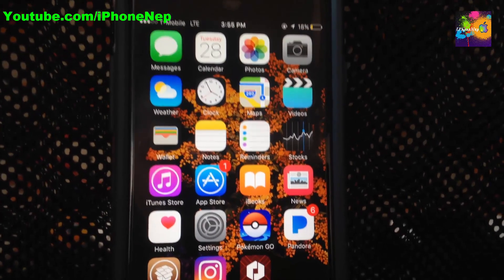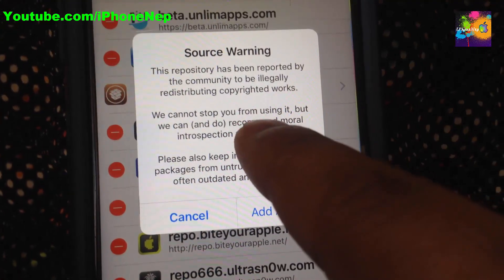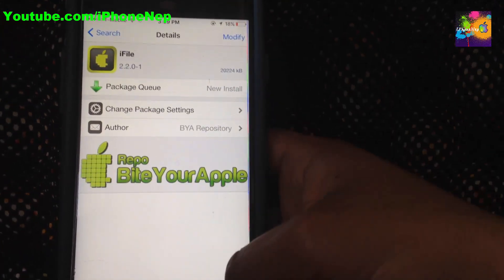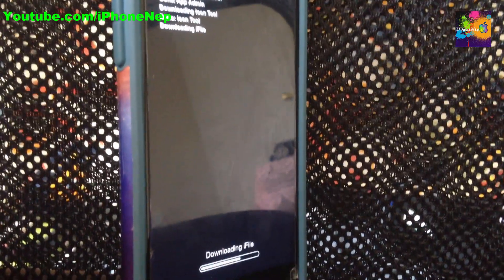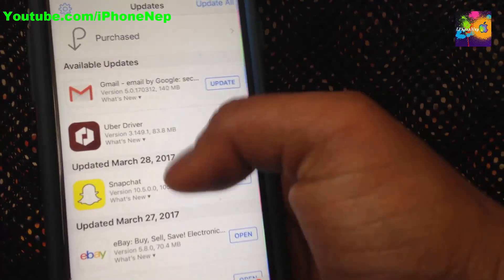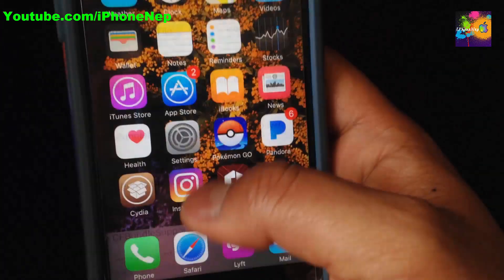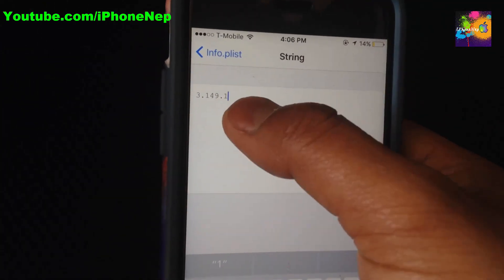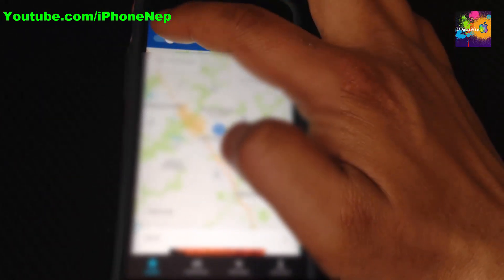How To Fix/Remove Uber Driver Jailbreak Detection - Bypass On iPhone, iPad & iPod Touch 2017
Alternative APP Path:-  / + Var + Containers + Bundle + Application + Uber Driver